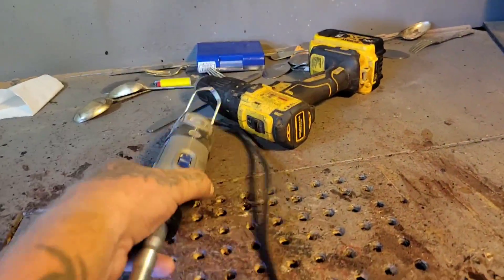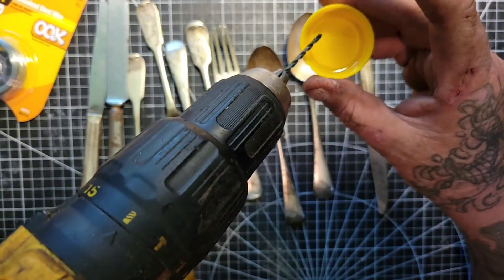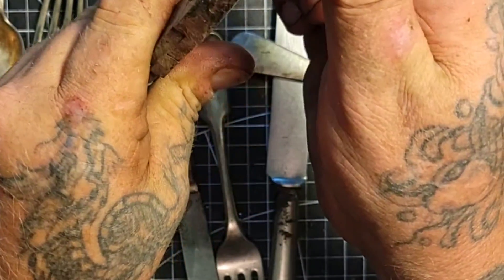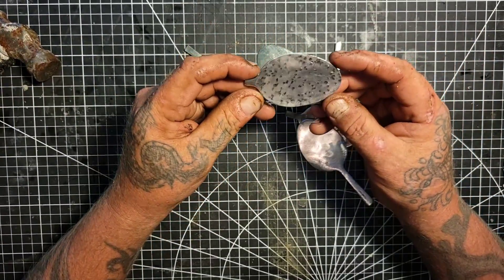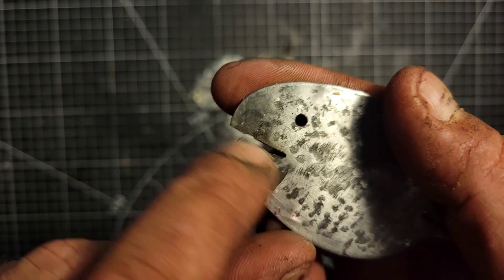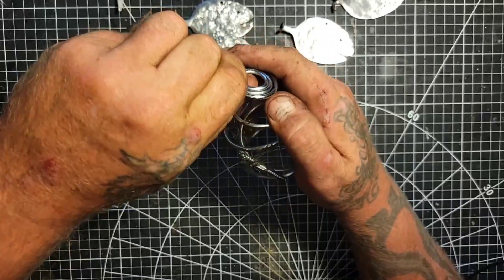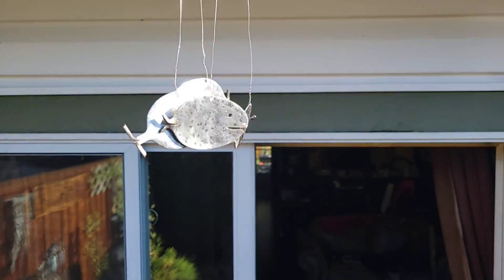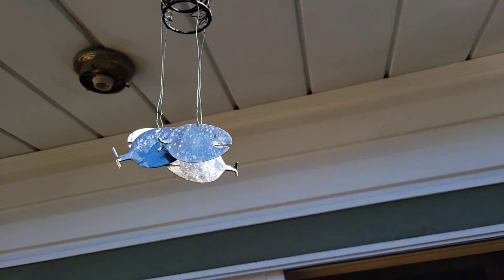How to Craft old silverware into windchines.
How to craft old silverware into simple easy to make windchimes